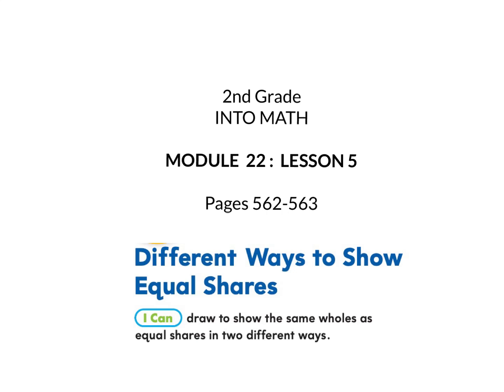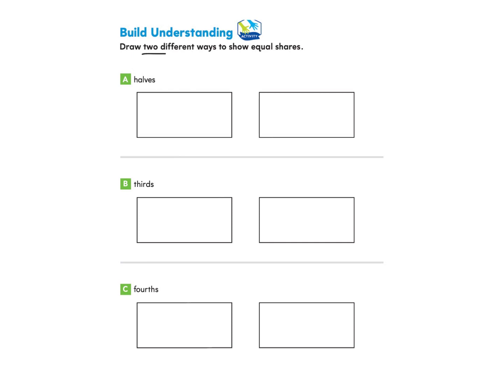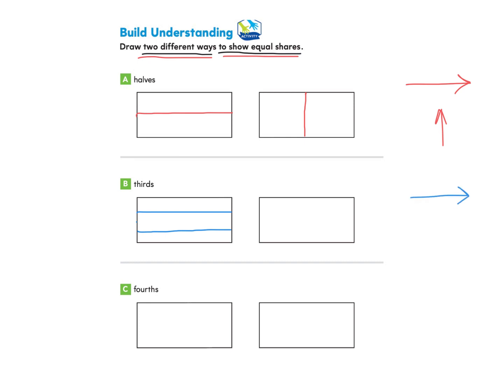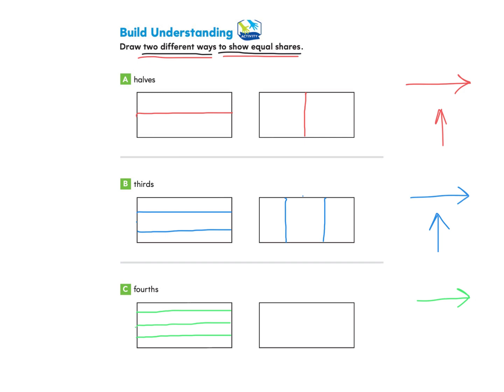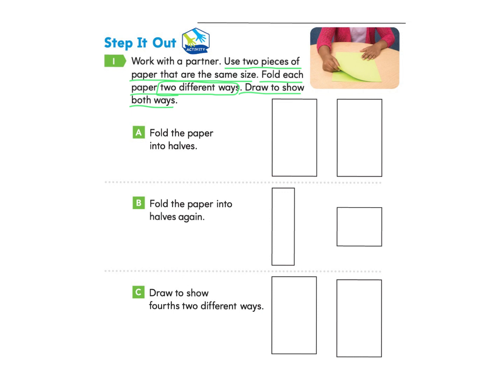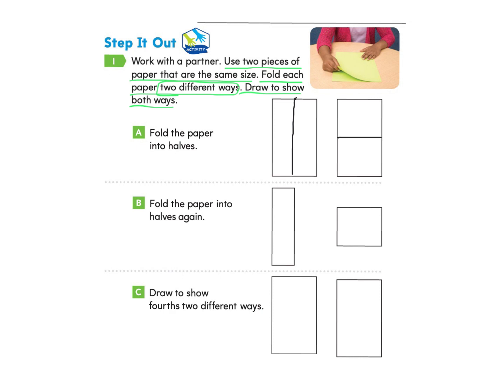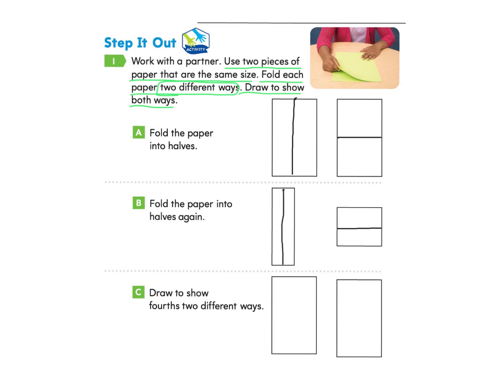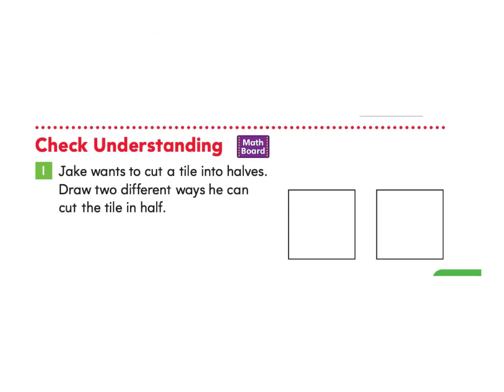2nd grade Into Math 22.5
I can draw to show the same wholes as equal shares in two different ways.